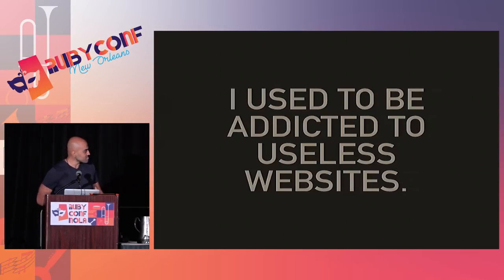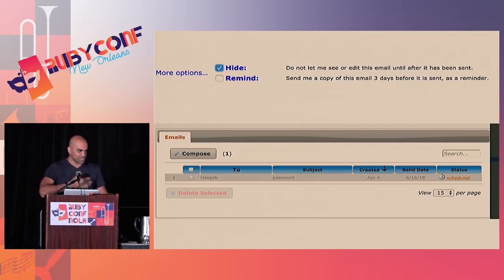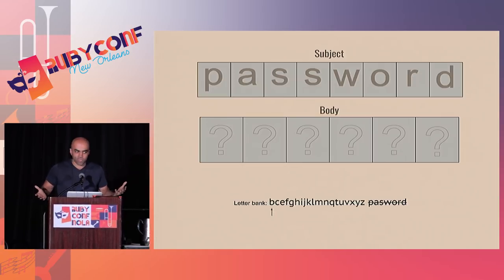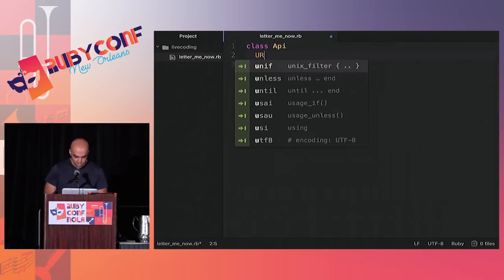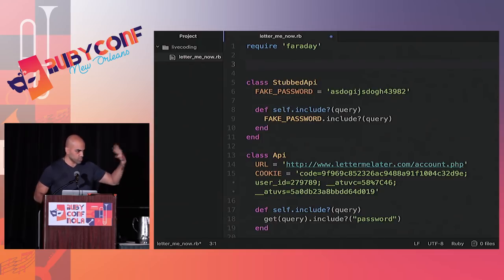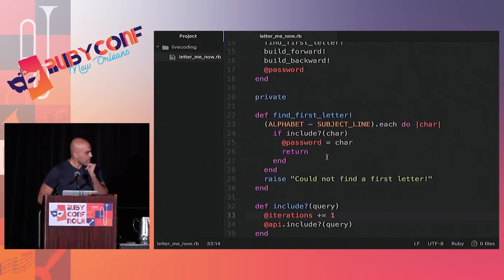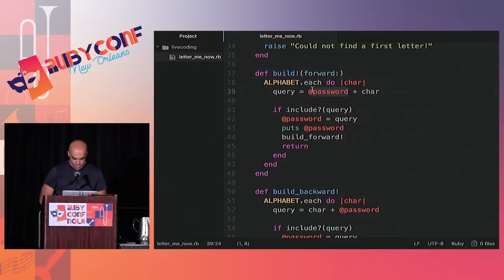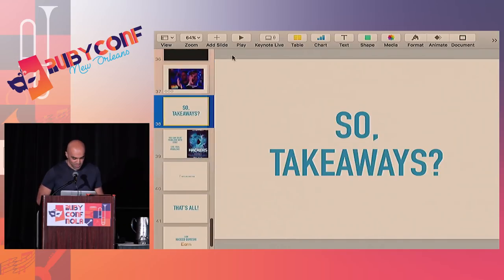RubyConf 2017: That time I used Ruby to crack my Reddit password by Haseeb Qureshi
I lost my password. So I used Ruby to crack it, kinda. I will re-enact the story live in front of a group of strangers.

I'm going to be honest, this is a weird and fairly embarrassing story. You probably shouldn't come see it.

You know what, forget I even said anything.